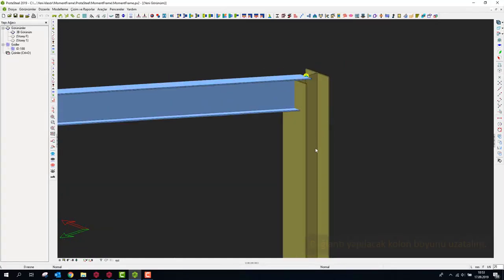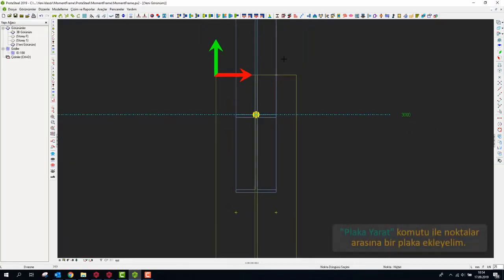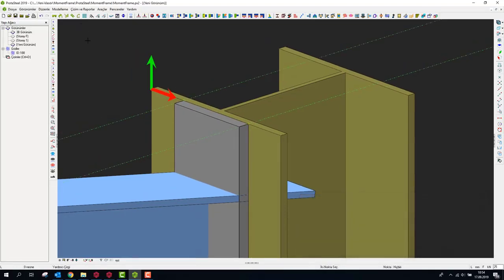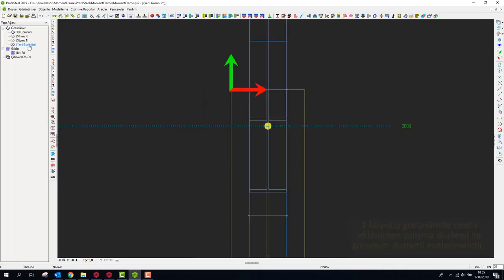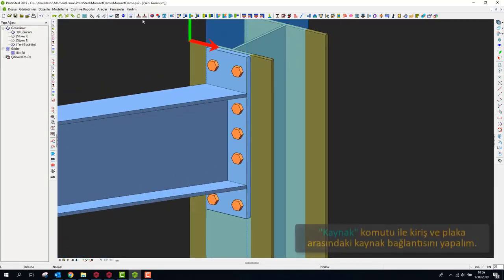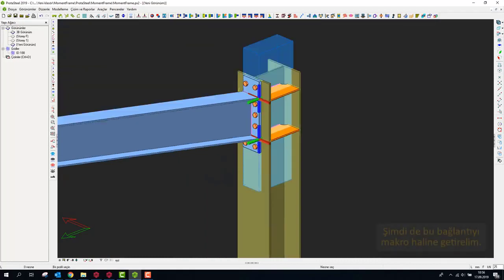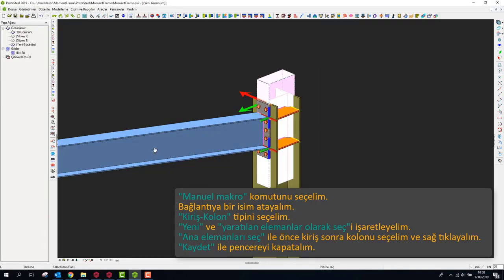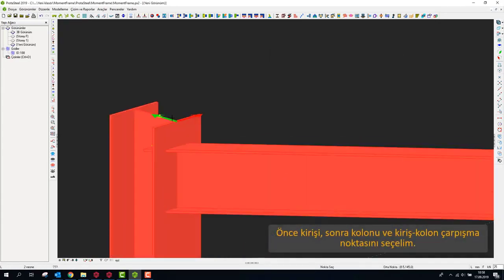Manual Macro Creation in ProtaSteel (Beam and Column) - PART 1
Let’s extend the length of the column to be connected. (0:17 - 0:25)

Create views by two points from Views Menu. (0:27- 0:36)

In 2D view, always set the work plane and the view plane as the same. (0:38 – 0:44)

Create additional points by right-clicking on the ‘Create Parallel Points’ button and specifying a distance. (0:56 – 1:02)

Let’s add a plate between these created points. (1:12 – 1:22)

Let's open the properties window by double-clicking on the plate and setting the position-in-depth as ‘Front’. (1:29 – 1:36)

Also, the CTRL+W shortcut can be used for the out-of-plane alignment of this plate. (1:37 – 1:45)
We should create a “Cut Object” to cut the beam at the point of beam and column intersection.

Firstly, determine the border of the cutting object using the ‘Reference Line’ command. (1:46 – 1:57)

Then, run the ‘Create Cut’ command. Let’s first select the beam to be cut and then select the corner points that we have determined. (2:01 – 2:13)

The ‘Cut Object’ can be moved using the ‘Move’ command in x,y, or z directions. (2:23 – 2:32)

In 2D view, the work plane and the view plane must be set as the same for adding a bolt. (2:49 – 2:55)

Run the ‘Create Bolt Group’ command and select two members to be connected. Then, right-click. (2:56 – 3:02)

Pick two points in the x-direction and set the distances in the x and y directions from the “Positions” tab. (3:03 – 3:17)

Let’s create a welded connection between the beam and the plate using the ‘Create Weld’ command. (3:47 – 3:54)

You can switch to the wireframe mode by using the ALT+D shortcut. (3:56 – 4:03)

Insert a stiffener on the column using the ‘Stiffener’ command. (4:25 – 4:32)

Let’s convert this connection into a reusable macro. (4:36 – 4:41)

To do this, firstly move the working plane to the connection point. (4:42 – 4:52)

Let’s select all the elements that form the connection. (4:55 – 4:59)

Pick the ‘Manual Macro’ command and give a name to the connection. Then, select Collision type. Click on the ‘New’ and ‘Retrieve as Created Members’ buttons. Then, first, pick the beam and then the column by using the ‘Select Main Members’ button and finish by right-clicking. Lastly, click the ‘Save’ button and close the window. (5:00-5:30)

Let’s match the column lengths by using the ‘Match Elements’ command. (5:41 – 5:47)

Move the work plane to the manual macro point. (5:52 – 5:58)

Again, open the ‘Manual Macro’ window. Specify the connection name and click on the ‘Create Connection’ button. (6:05 – 6:12)

First, pick the beam, then pick the column and beam-column connection point. (6:13 – 6:21)